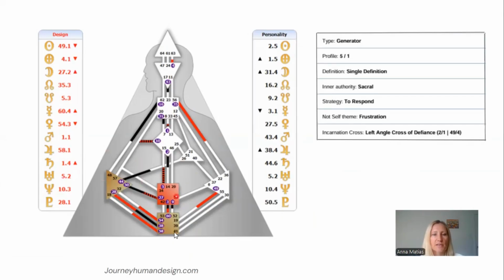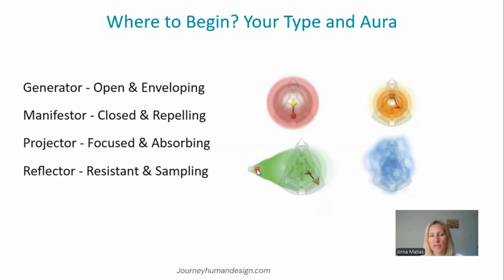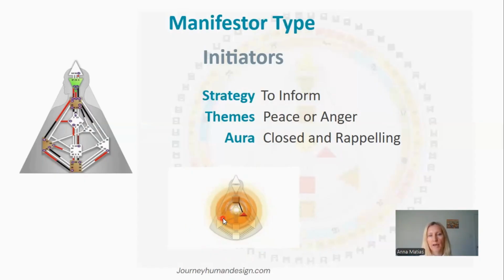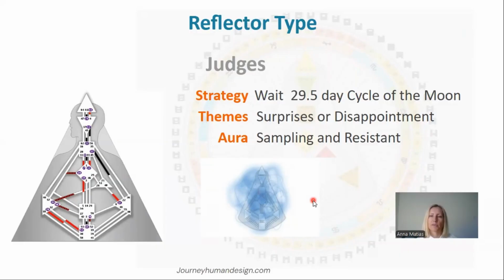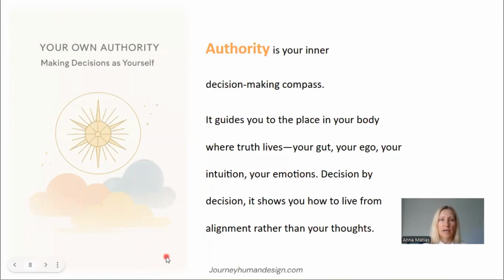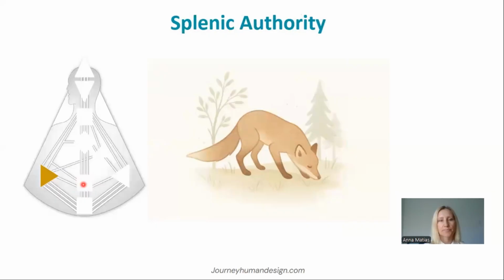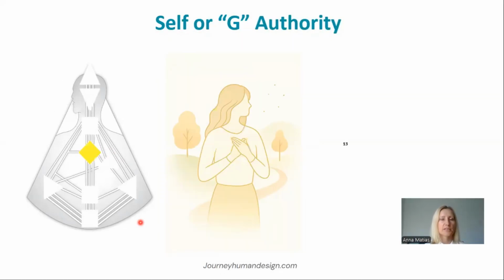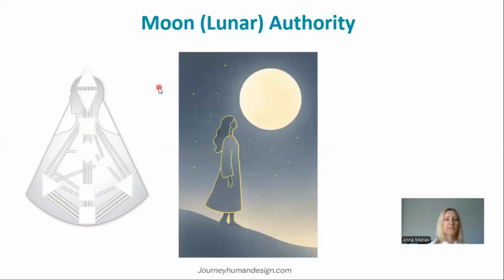How to Read Your Human Design Chart | Beginner’s Guide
Have you ever looked at your Human Design chart and felt completely overwhelmed?
All those shapes, numbers, and lines can look more like a machine diagram than something that’s actually about you.

In this video, I’ll walk you through the very first steps of reading your chart. You’ll learn:
✔️ The 4 Types and how they work
✔️ What Strategy really means — and why it’s the key to alignment
✔️ How your Authority helps you make decisions as your true self
✔️ Why experimenting with your design is more important than just knowing it

By the end, you’ll have the foundation you need to start your own Human Design experiment with confidence.